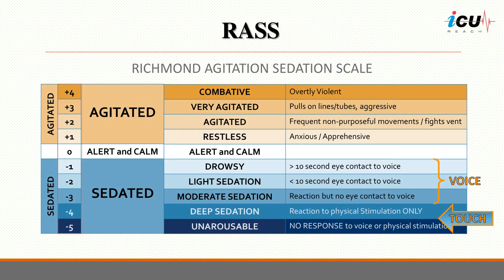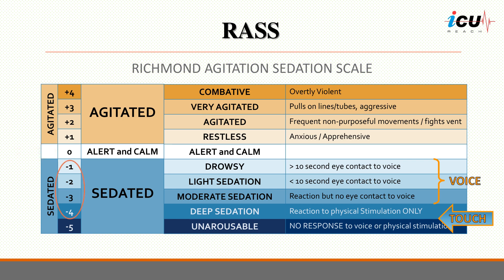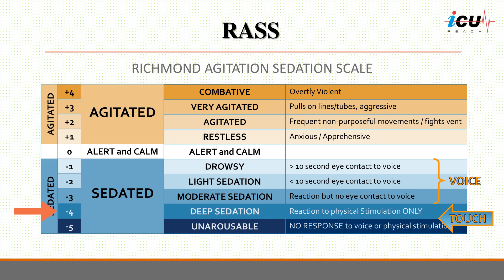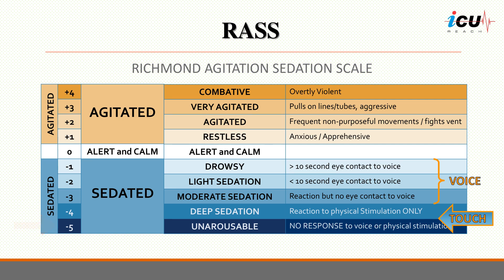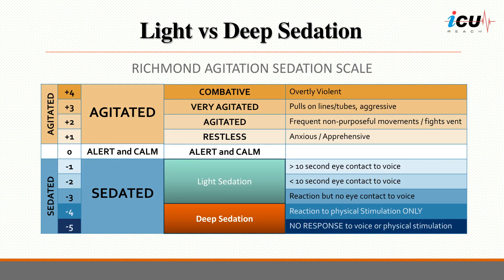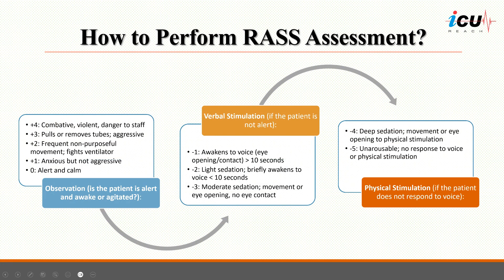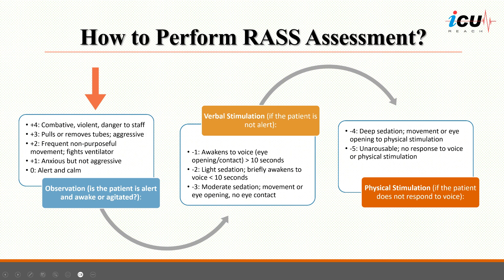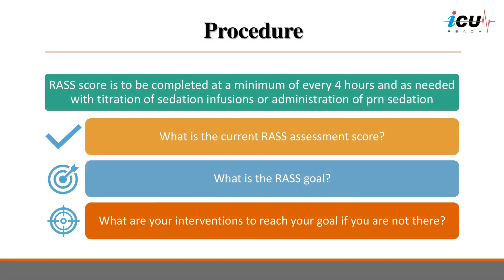Richmond Agitation-Sedation Scale (RASS)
The RASS score system, or Richmond Agitation-Sedation Scale is a validated, evidence-based tool employed in the assessment of sedation and agitation in critically ill patients. By providing a standardized measure, it assists intensivists in optimizing patient care, guiding therapeutic interventions, and monitoring patient responses over time